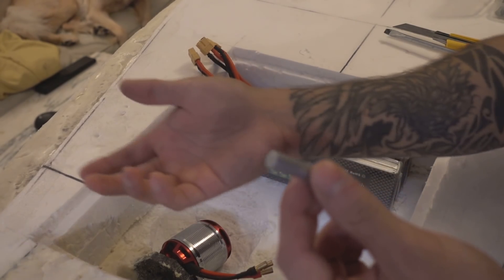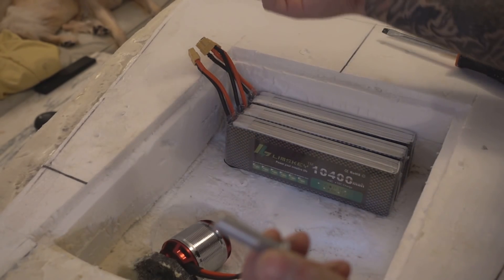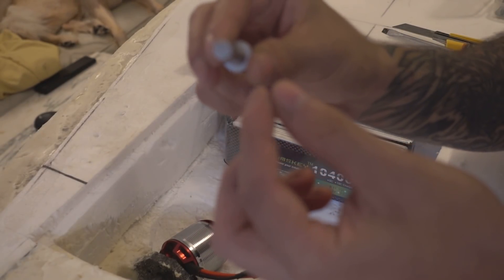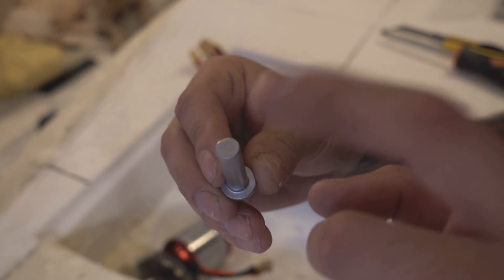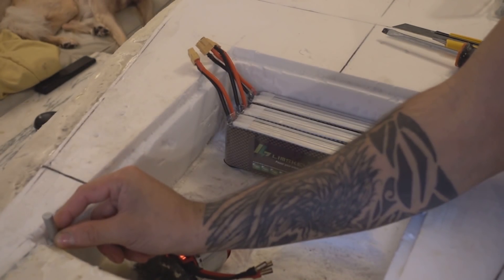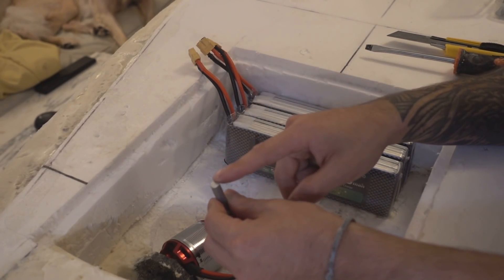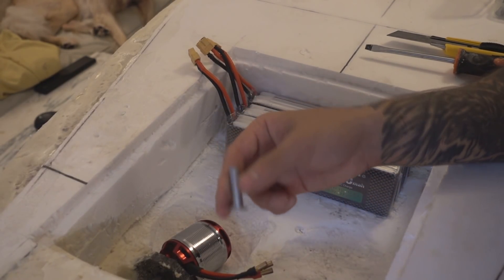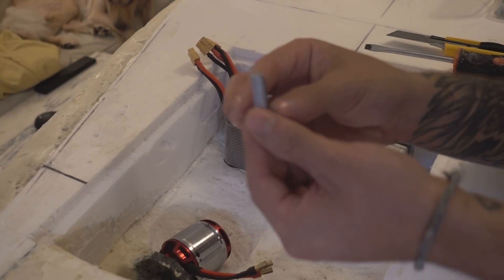Armando mi propio JETBOARD (Tabla de surf JET) #1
Estoy armando mi propia tabla de surf electrica, los motores son 2 gartt 530kv 12s, 2 controladores aerostar 150A

El diseño impreso es una modificación de un diseño comprado, por lo que posee copyright y por eso mismo no puedo compartirlo, pero cualquier diseño que encuentren en la web va a servir por si quieren hacer uno, no es relevante.

Configuraciones de impresion
ABS  0.15mm capa 50mm cabezal 0.3mm

Mi impresora

Camara primaria
Camara secundaria

Advertencia: Estos videos son solamente para fines de entretenimiento y educación. El uso personal del contenido del video es bajo su propio riesgo.